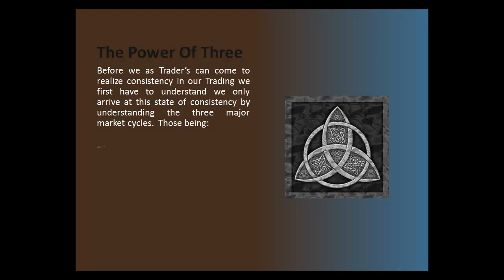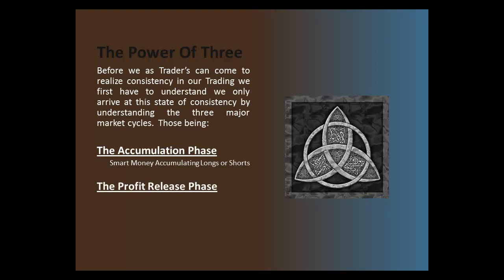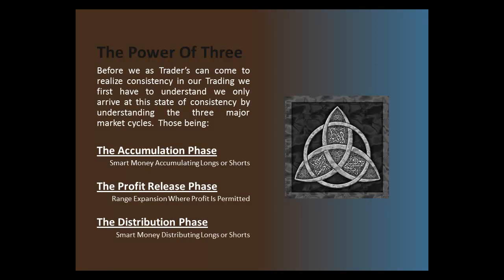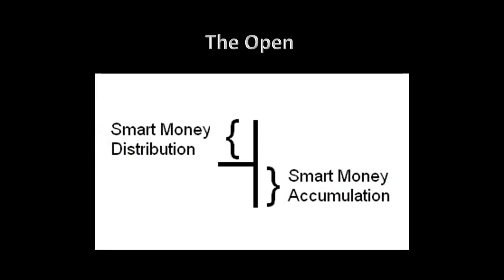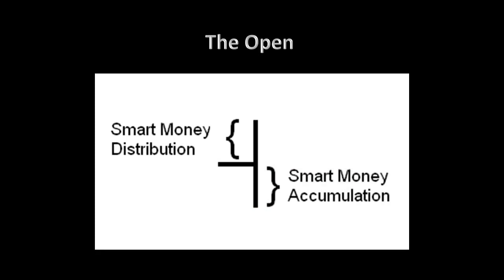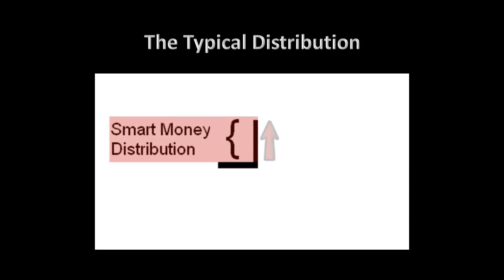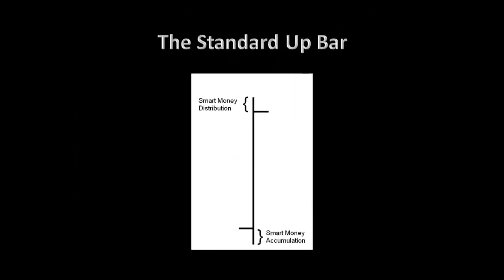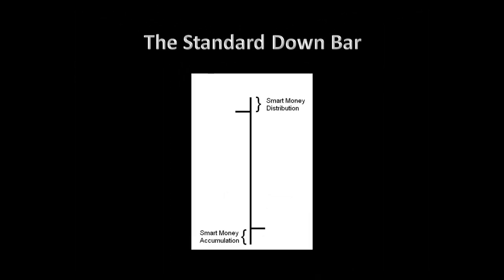Day 14 The Power of Three